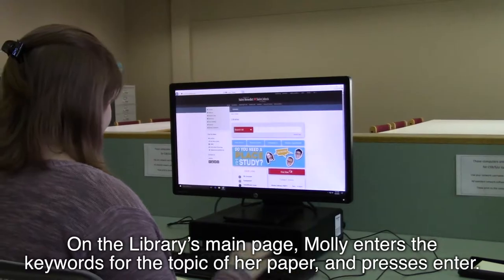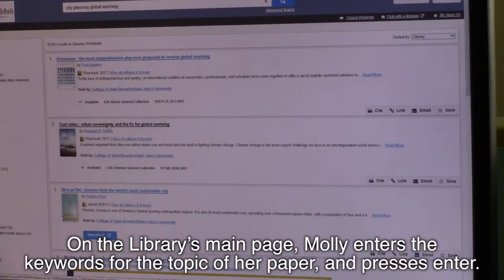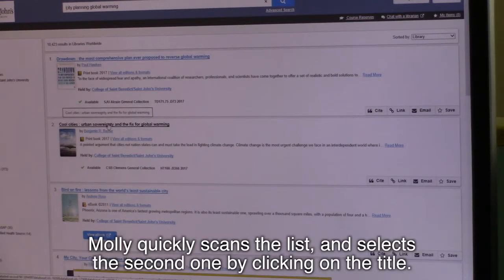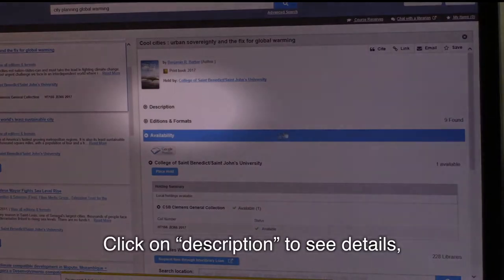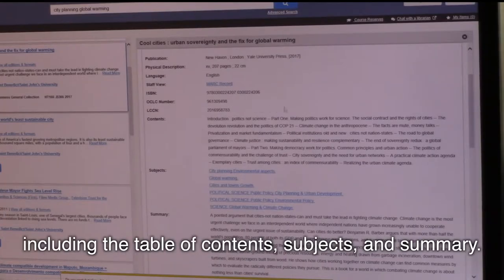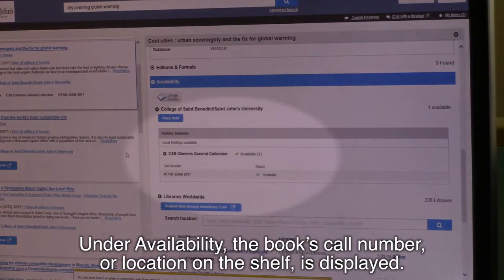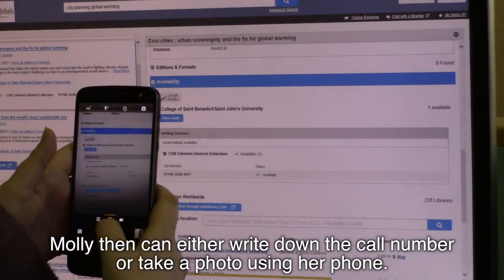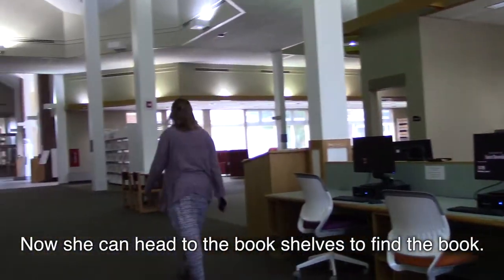Tutorial: How to find a book in the library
This video will show you how to find a book in Clemens Library. The same concepts apply for finding books in Alcuin Library.